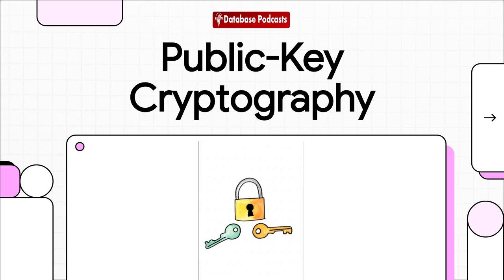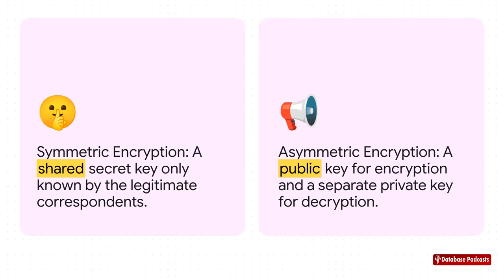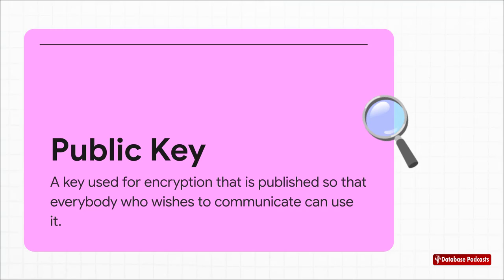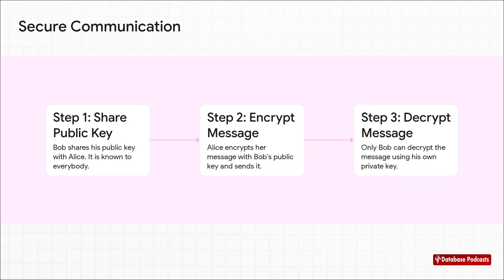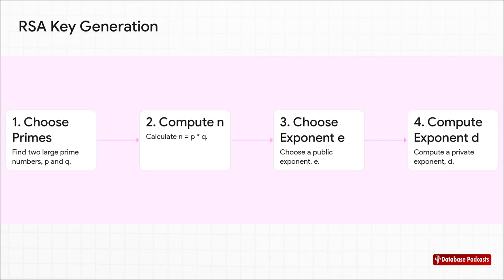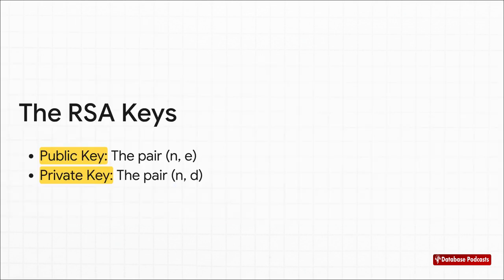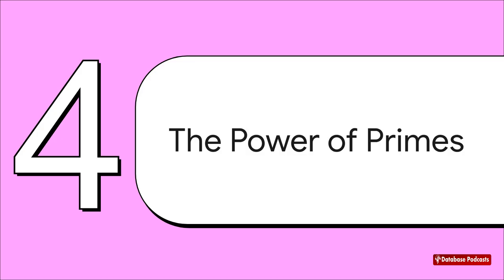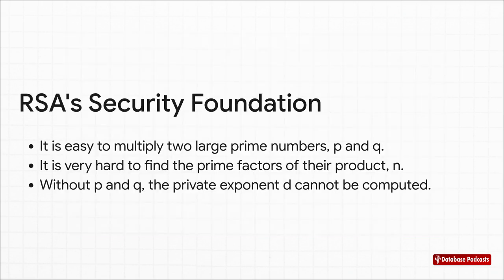🔐 Public-Key Encryption: Unlocking Secure Communication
Public-key encryption changed the game! Unlike symmetric methods, it uses separate public and private keys. This episode explains how RSA works, its mathematical foundation in prime numbers, and how public-key cryptography enables secure communication without prior shared secrets.